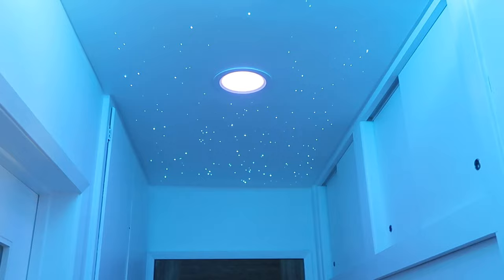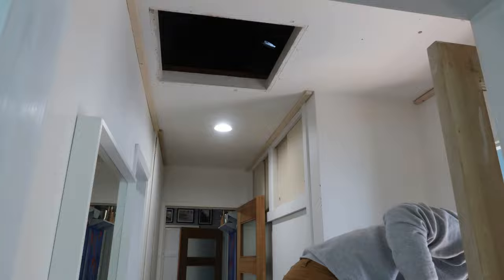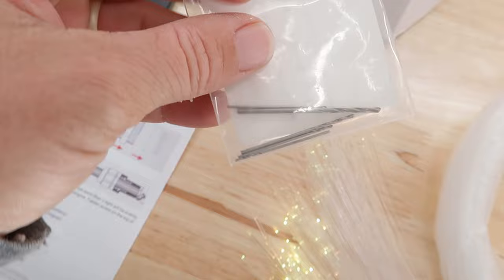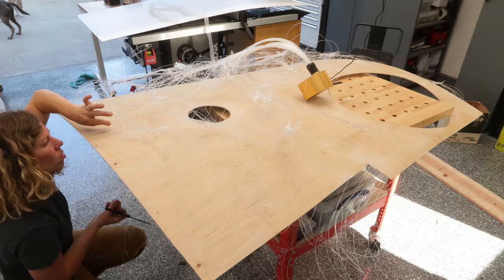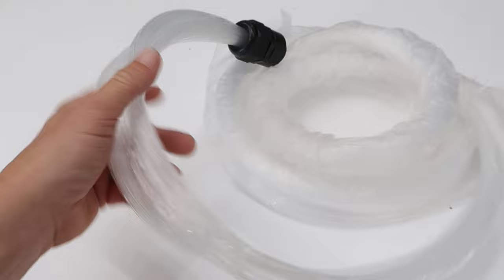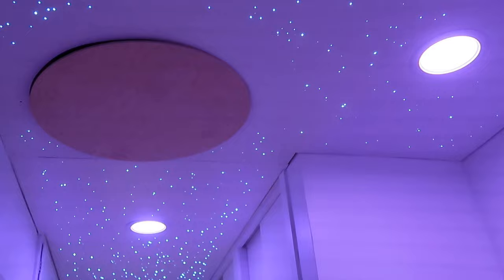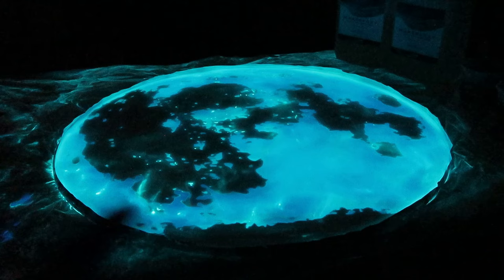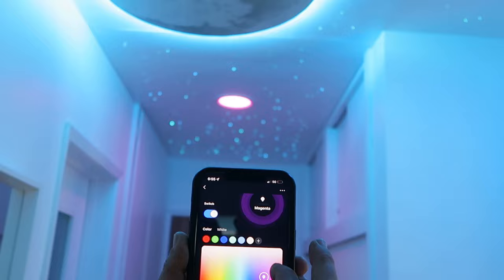Star Ceiling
In today’s video I’m sharing with you how I transformed our boring plain hallway into a colorful galaxy hallway with new colored can lights, fiber optic LED star lite ceiling and a glow in the dark moon hatch that leads to the attic. I’ve been dreaming up this project for a while now and I’m so excited to see it come to life. I started by cutting out two panels to fit the hallway, out of 1/8” thick birch plywood that I got from Ganahl lumber. I painted the panels white and drilled out the holes for the fiber optic LED lights. Each panel got 300 lights, 600 lights in total for the hallway. I also added a new 6” can light to the end of the hallway where there was not a light before. I changed out the existing can light for a RGB thin 6” can light that can be color controlled by my phone. I’m really impressed with how the lights turned out and it really gives a fun vibe to the hallway. I changed out the square entrance to the attic for a circle hatch that I then covered with a thin moon cut out that I created on my Onefinity CNC. I then added Total Boat Makerpoxy with grey and glow in the dark pigments from Black Diamond Pigments. The over all affect was exactly what I was hoping for. During the day the hallway looks unique and clean, at night is when it really comes to life. I’m so stoked on how it turned out and it’s quickly turned into my favorite room in the house. I’d love to hear your thoughts on this video in the comments.

Big Thanks to:

Thank you to my awesome husband @nobadtides on Instagram for all ways being an awesome supporter, and helped with the electrical and build outs.

Big Thank you to my Best Friend Ms Rachel Metz @LivingtoDIYwithRachelMetz  for coming to help me put up the first panel, and had plenty of laughs.

Also huge Thank You to @OnefinityCNC  for sending me one of their refurbished CNC units and foldable stand to play with.

Also huge Thank You to @TotalBoat for always keeping me stocked with epoxy.

Also big thank you to black diamond pigments for sending my their glow in the dark pigments to play with.

Links to items purchased to make this project come together

Color 6” can lights remote controlled

LED light strand around moon:

LED fiber optic lights:

Ryobi caulk gun

Ryobi sander

Ultra white paint by Behr

Rustoleum white spray paint

More info…

Camera Used:
Canon GX7 markii

Wheels for tripod

I edited this video myself (super proud) with Adobe Premiere Pro. I’ve learned everything thus far about editing via YouTube tutorials, and a little trial and error along the way.

* • Corner Store – Gregory David
* • When the Noise settles – Dusty Decks
* • Mint Conditions – Dusty Decks
* • Solid Centre – Dusty Decks
* • Ocean View – Gregory David
* • Monarch Butterflies – Sarah, the illstrumentalist
* • Your fun - Sarah, the illstrumentalist
* • Mimosa with the Girls - Jobii